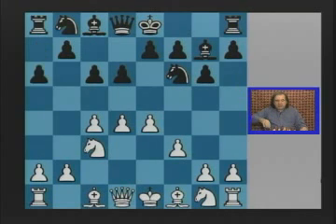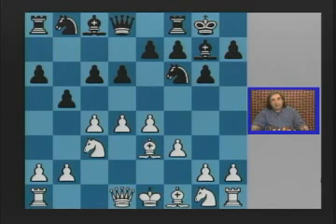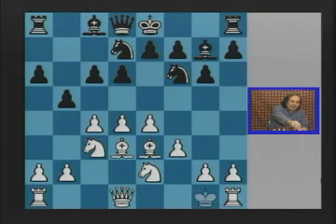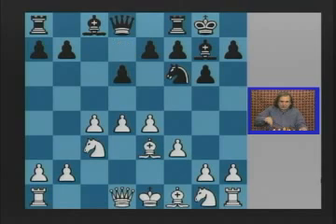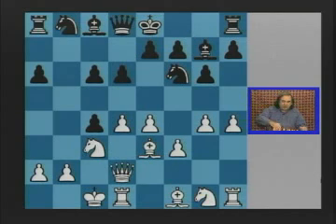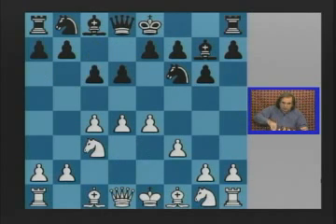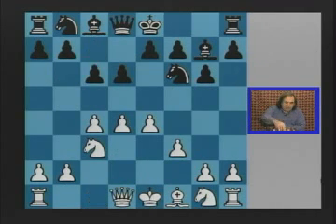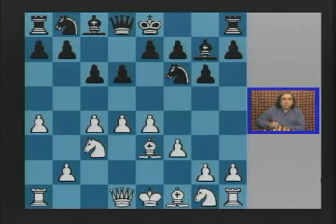8 Samisch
8   Samisch